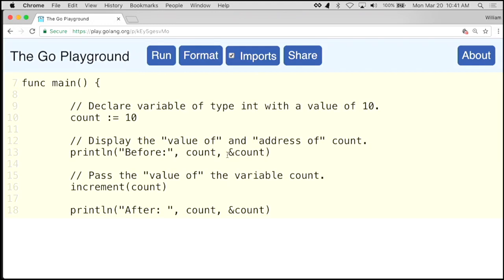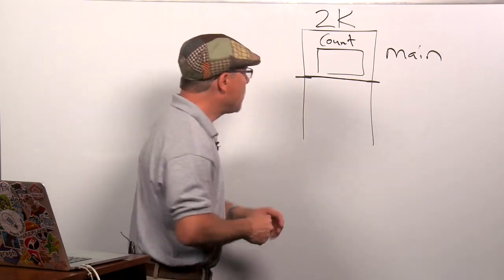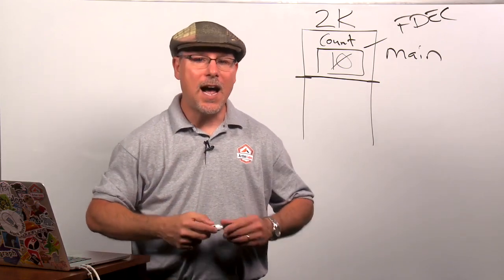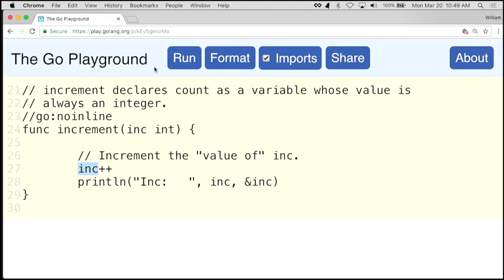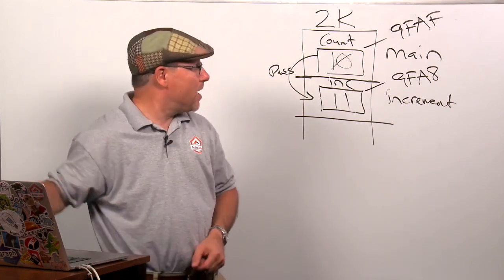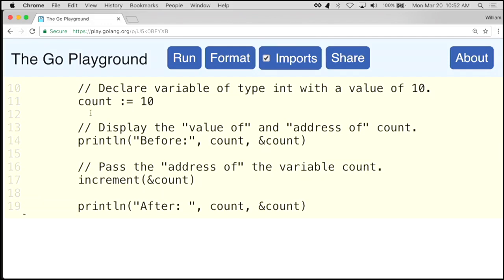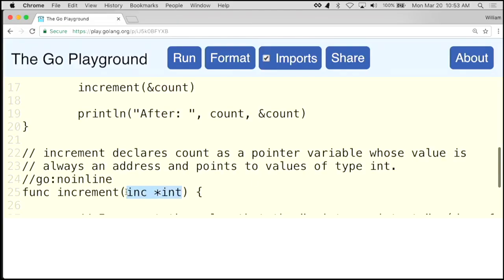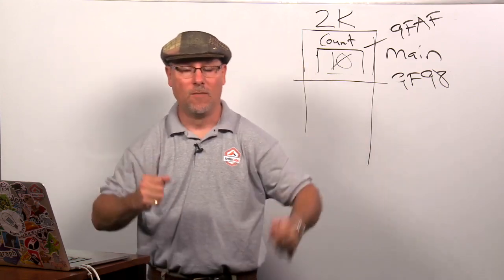10 2 3 1 Pointers, Part 1